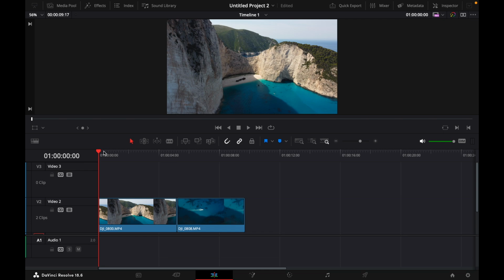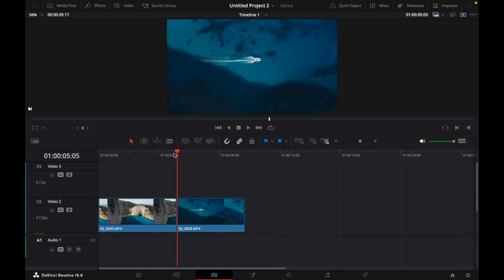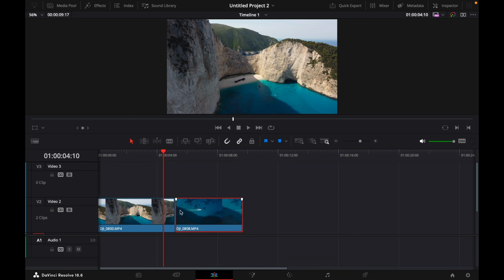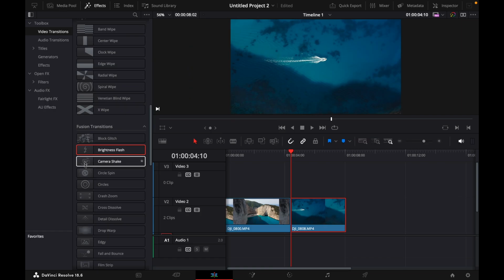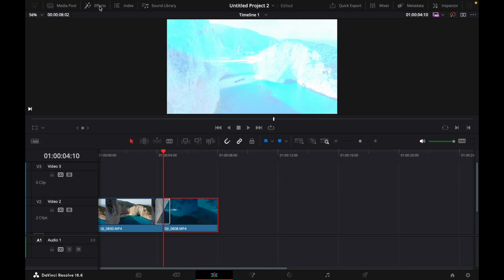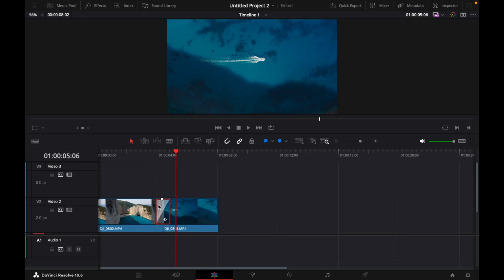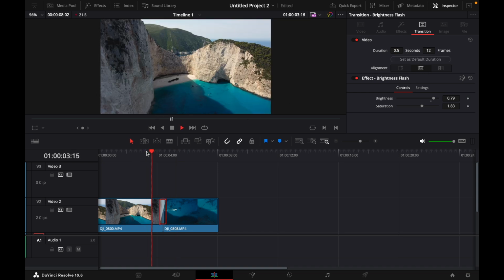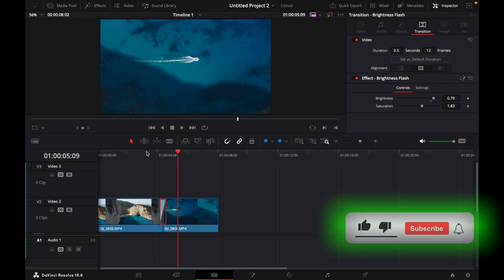How to Add a FLASH TRANSITION in DaVinci Resolve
Hey guys,
in this tutorial i will show you how to Add a FLASH TRANSITION in DaVinci Resolve 19.